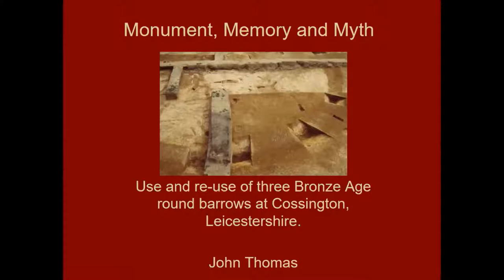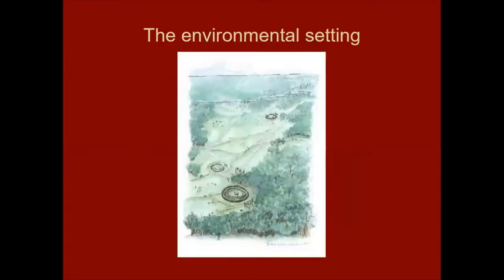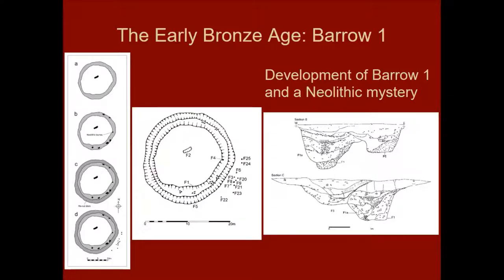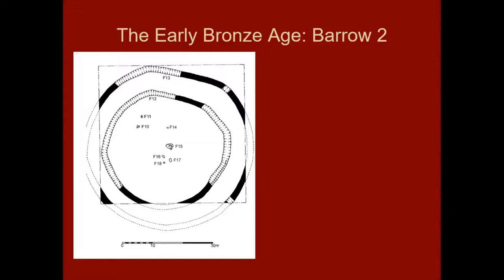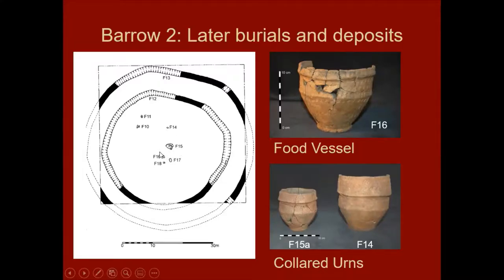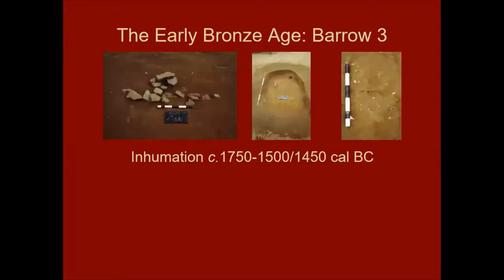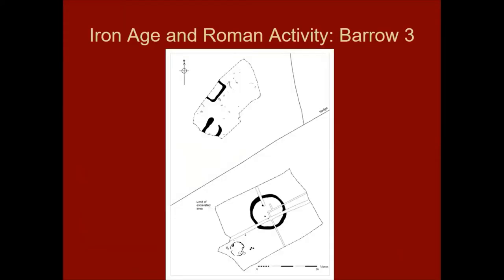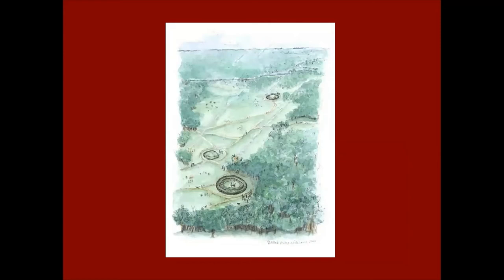Monument, Memory and Myth: Use and re-use of the Cossington Bronze Age Barrows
Round barrows were important burial monuments for the Bronze Age communities that built and used them, but what happened to them in later times?  Fascinating evidence from three barrows excavated at Cossington gravel quarry in Leicestershire has shown that they were also a focus of activity for later communities, who were attracted to the ancient earthworks to make offerings and bury their dead.  In this talk, ULAS Deputy Director John Thomas describes the results of the excavations and examine why the barrows maintained their local importance centuries after their original use. This talk was recorded live on 28 July, 2021 for the Council for British Archaeology's Festival of Archaeology.